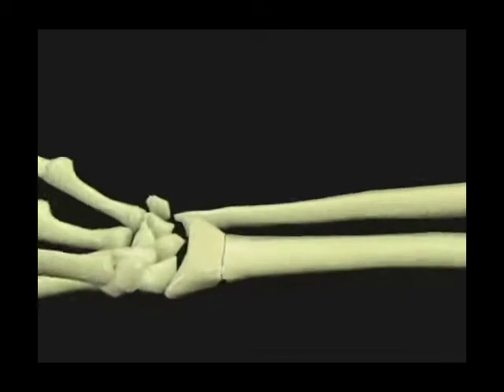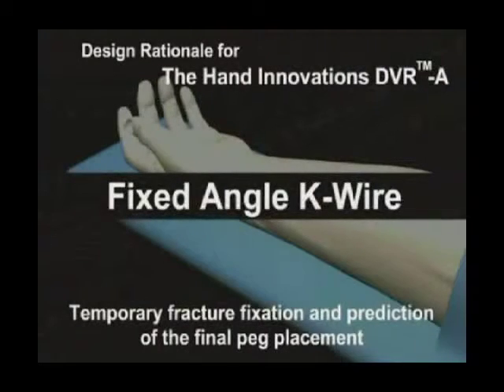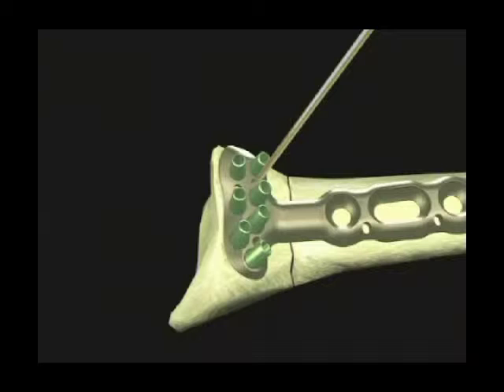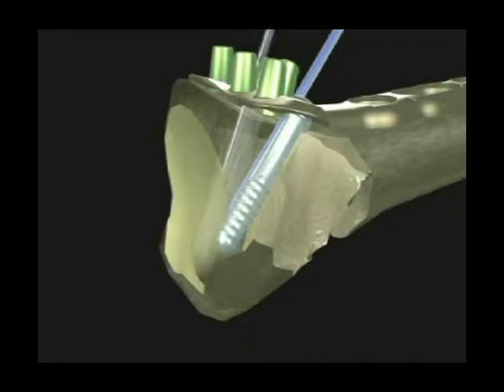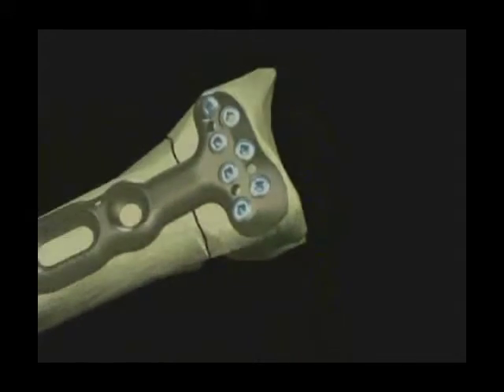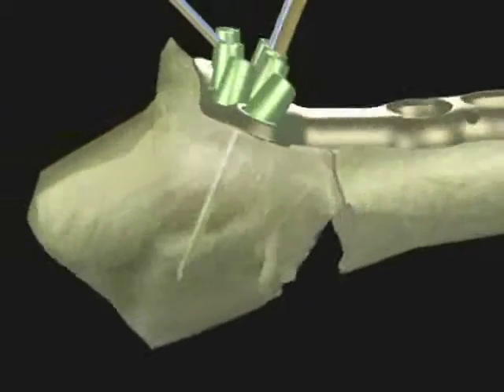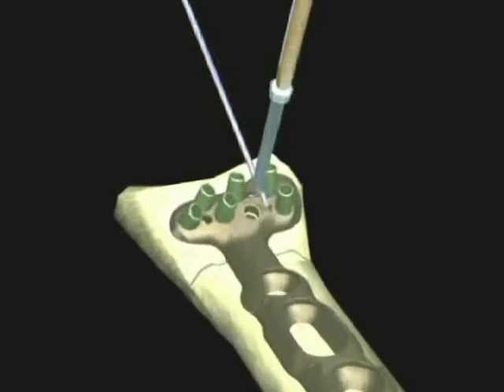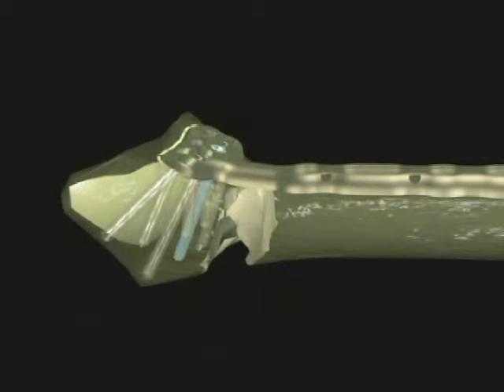Лечение переломов металлоконструкциями (предплечье)